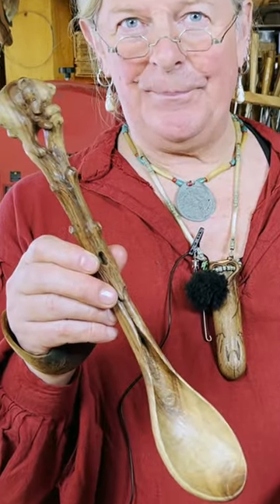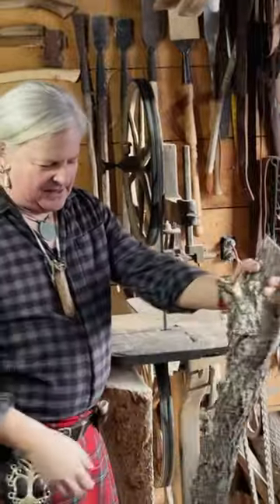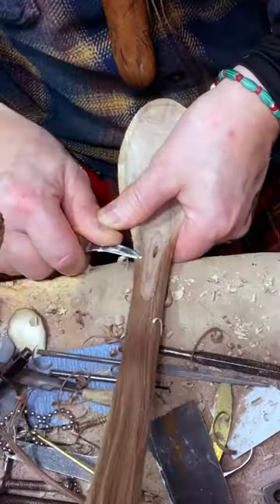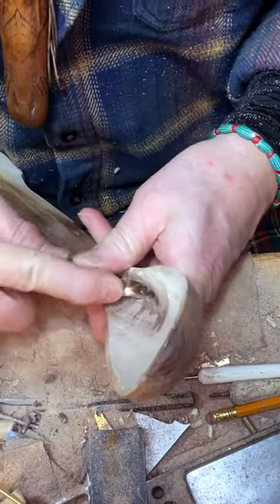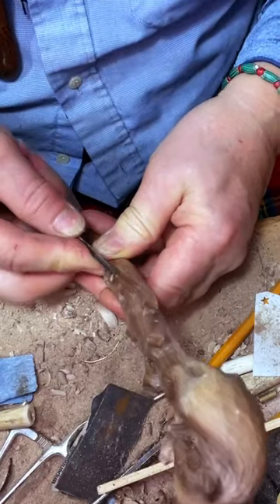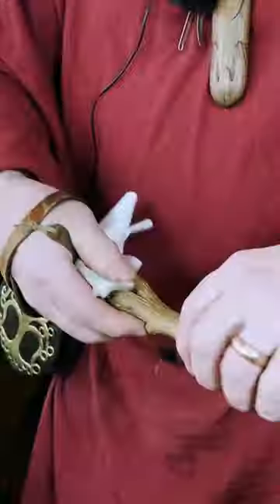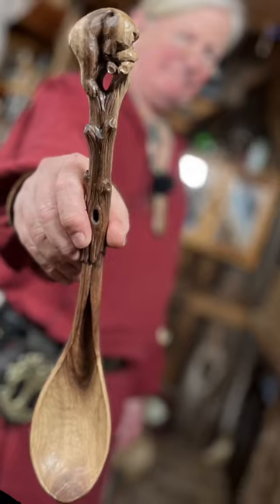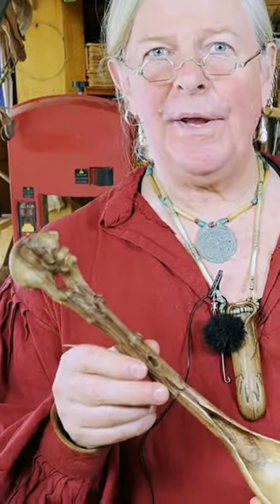Wooden Spoon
Comment to win this wooden spoon carved from walnut wood! Full length "how to carve a spoon from wood"

Join the (FREE) Stockman Original Substack to get emailed every time we publish a new video:

EQUIPMENT LIST
Canon EOS Rebel T7i EF-S 18-55